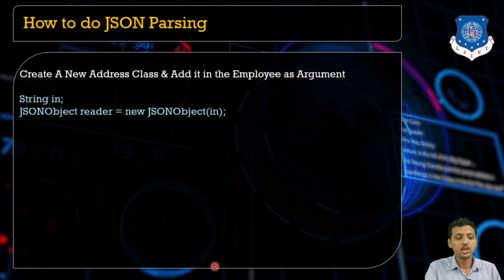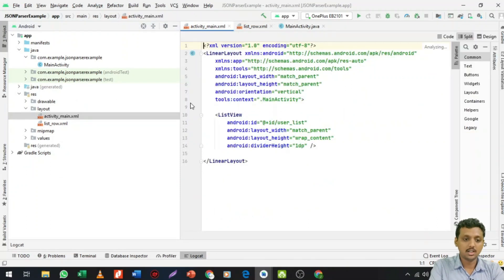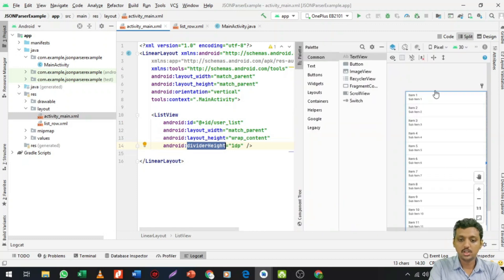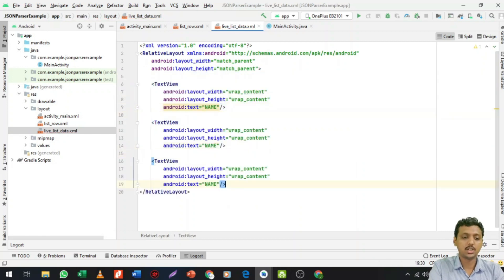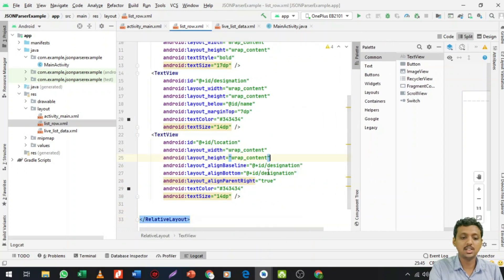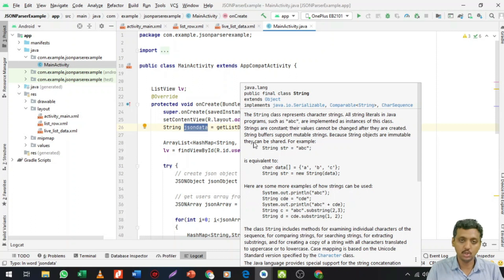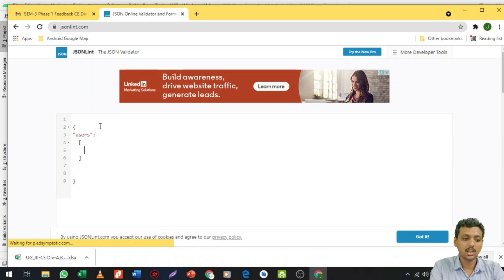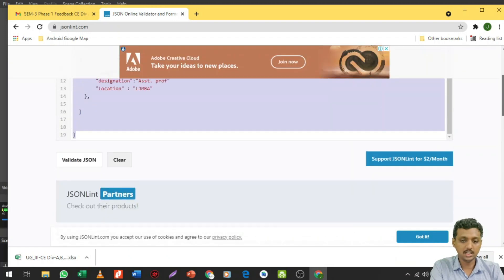Lec-53_JSON Parsing of STATIC JSON Object | Mobile Application Development | Computer Engineering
- JSON Parsing of Static JSON Data
- JSON Parsing Using JSON Object & JSON Array
- Showing Data in List View ( Fetching From JSON ARRAY/OBJECT)